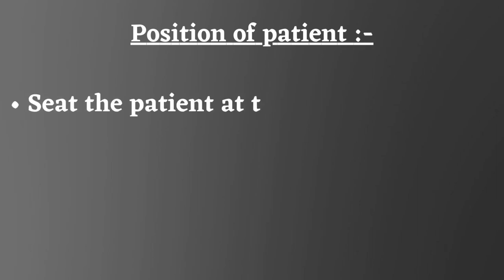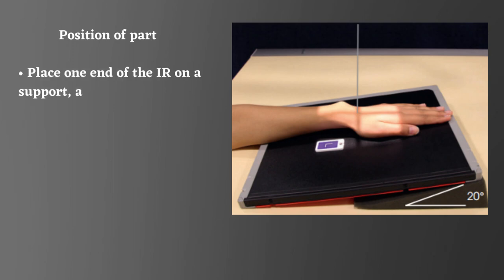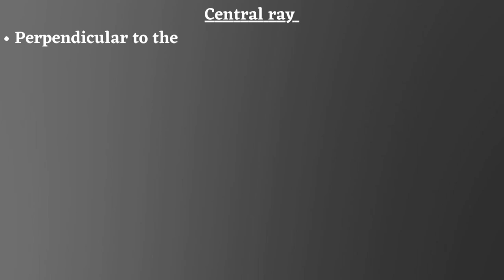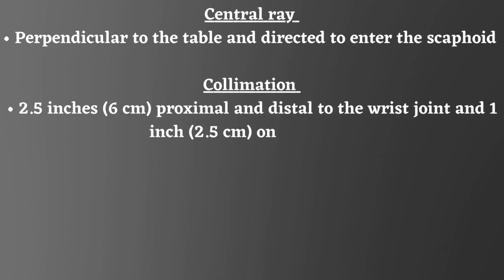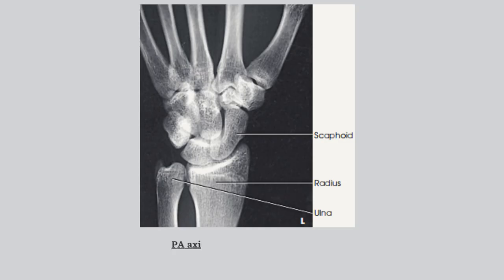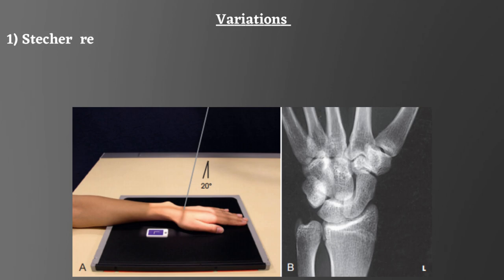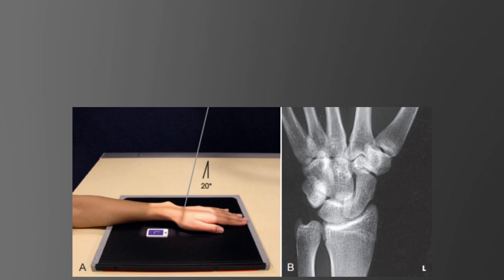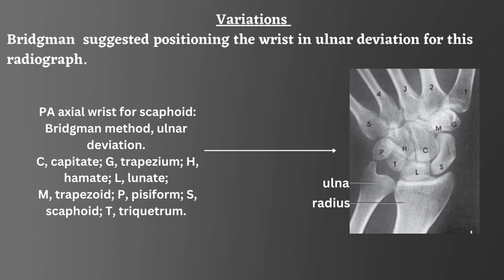SCAPHOID STECHER METHOD X-RAY |XRAY WRIST |BRIDGMAN METHOD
stecher method
bridgman method
scaphoid xray
 x-ray,thumb
 x-ray positioning
radiology
thumb fracture xray
radiography
xray course
xray classes
carpal bones labeled,
wrist x-ray,
wrist bones labeled,
wrist fracture x-ray,
carpal bones labeled in wrist x-ray,
wrist xray positioning,
carpal bones,
how to position wrist xray,
xray wrist